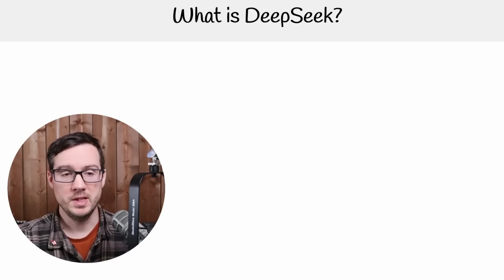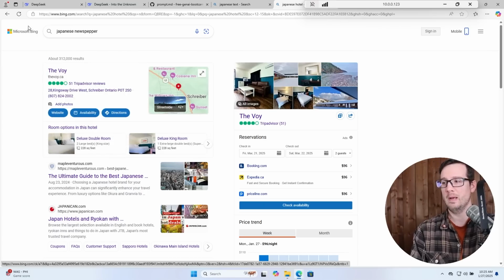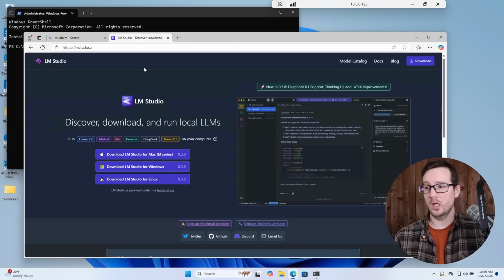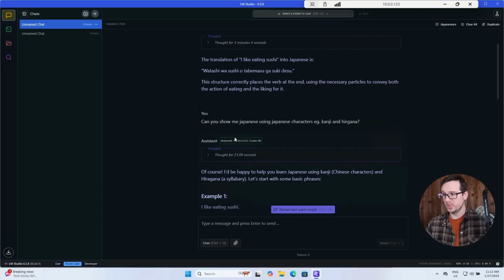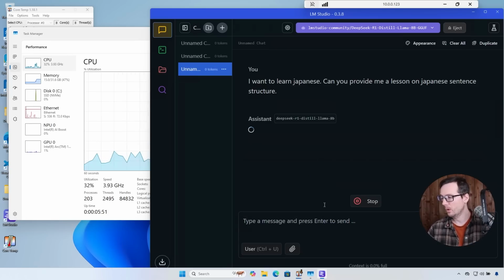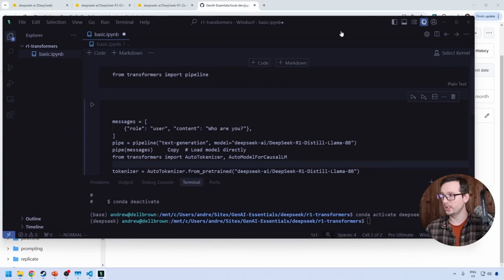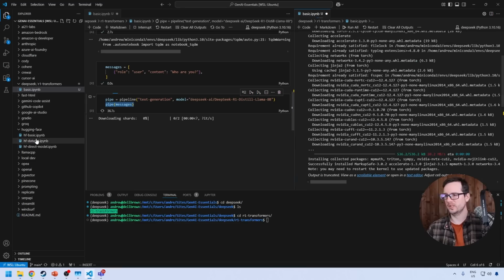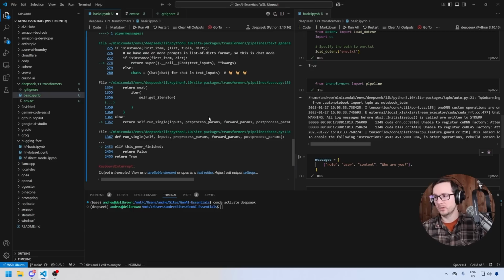DeepSeek-R1 Crash Course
Learn how to use DeepSeek-R1 in this crash course for beginners. Learn about the innovative reinforcement learning approach that powers DeepSeek-R1, exploring how it achieves performance comparable to industry giants like OpenAI's o1, but at a fraction of the cost. You'll learn about its architecture, practical applications, and how to deploy this model to leverage its advanced reasoning skills for your own projects.

✏️ Course developed by Andrew Brown from @ExamProChannel .

⭐️ Contents ⭐️
00:00 Introduction
01:01 DeepSeek Overview
06:13 DeepSeek.com V3
15:36 DeepSeek R1 via Ollama
15:36 DeepSeek R1 via LMStudio
52:12 DeepSeek via Hugging Face Transformers
1:26:06 Thoughts and Conclusions

👾 Drake Milly
👾 Ulises Moralez
👾 Goddard Tan
👾 David MG
👾 Matthew Springman
👾 Claudio
👾 Oscar R.
👾 jedi-or-sith
👾 Nattira Maneerat
👾 Justin Hual